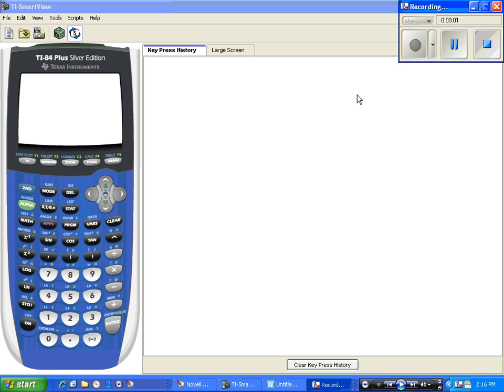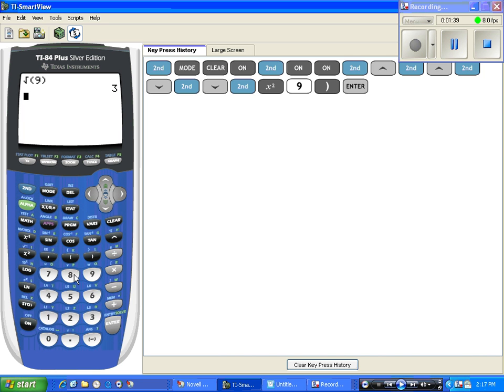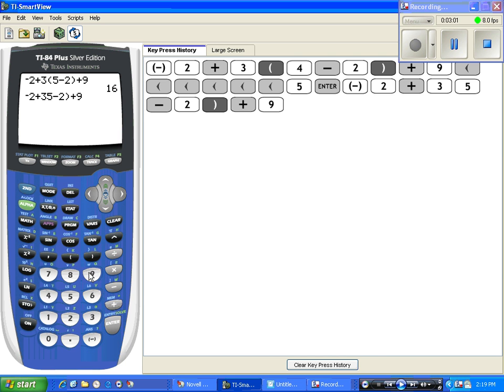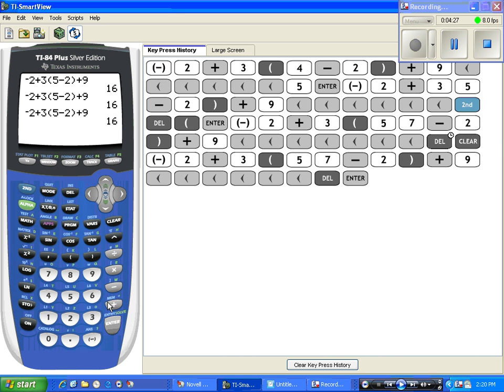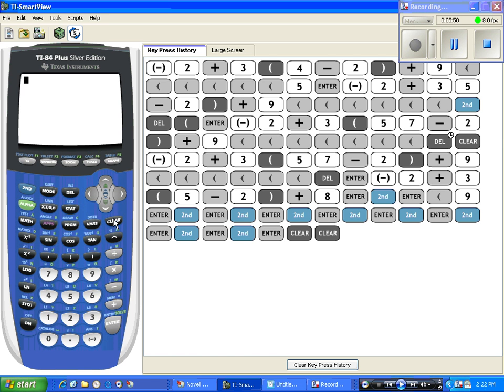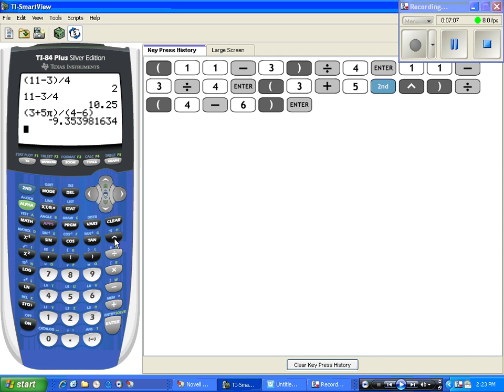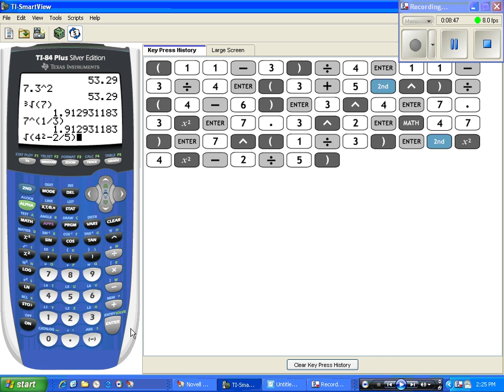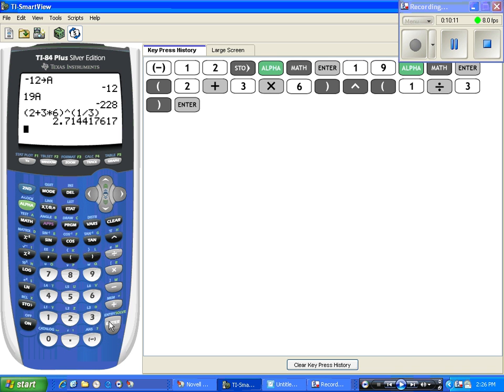Calc workshop Basics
Getting started with a TI graphing calculator